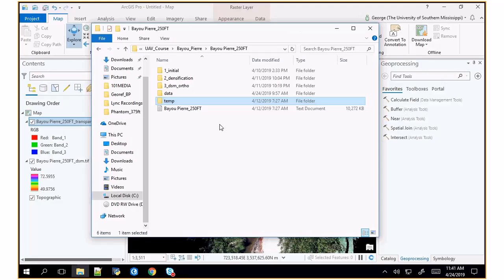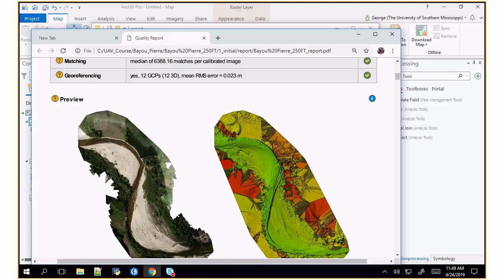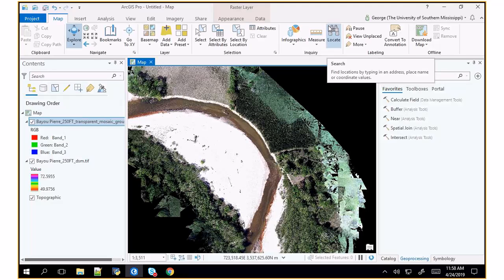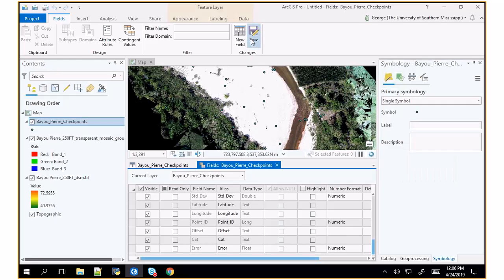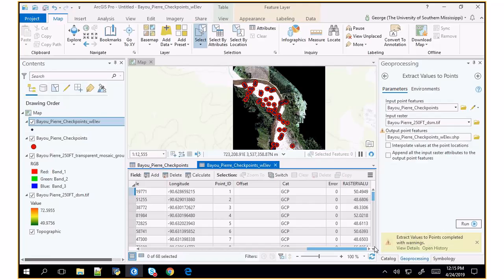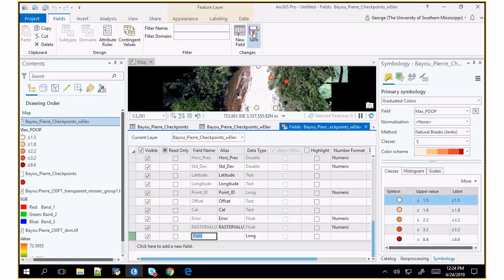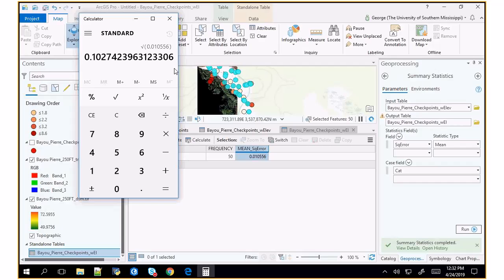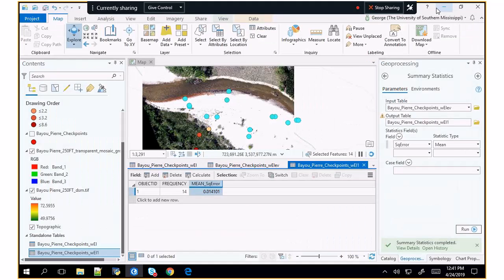GHY, 492, 692, Meeting 6, 2019, Part 1